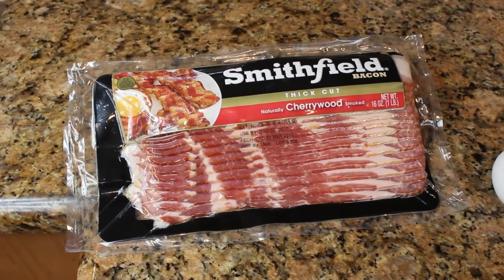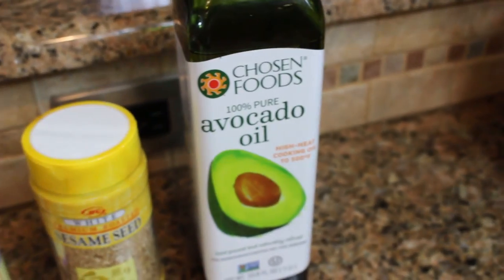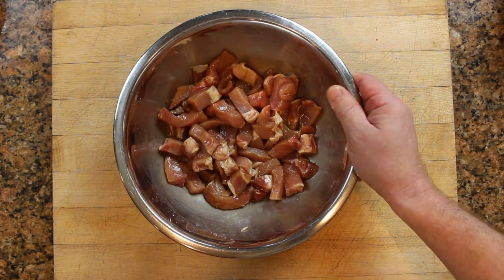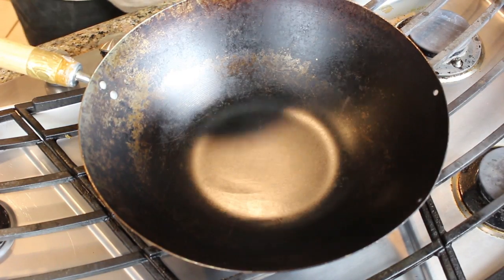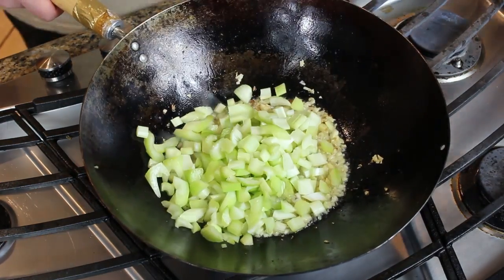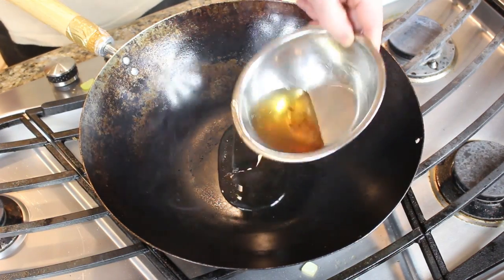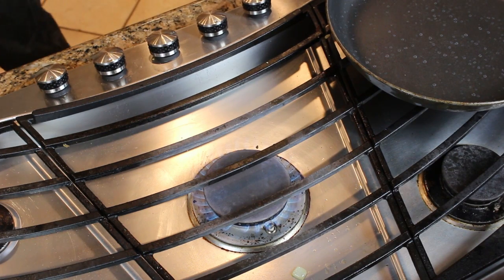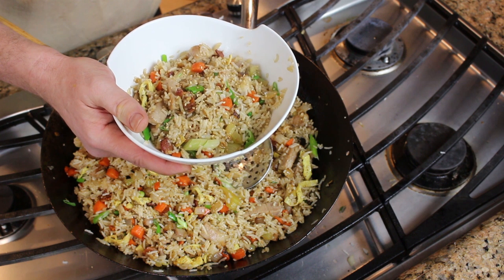How to Make Your Own Delicious Bacon Fried Rice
How to Make Bacon Fried Rice

Follow along as I prepare my family's favorite dish: Fried Rice.  This is not ordinary fried rice.  No peas.  No frozen vegetables.  Just fresh ingredients and a new technique.  This is easy and delicious!

Ingredient List:
3 c rice, boiled and chilled
1/2 lb bacon
2 eggs
1 onion, chopped
4 stalks celery, chopped
5 carrots, peeled, trimmed, and chopped
1 lb pork, cubed
1/4 soy sauce
1 T corn starch
green onions
sesame seeds
avocado oil
sesame oil
ginger
garlic